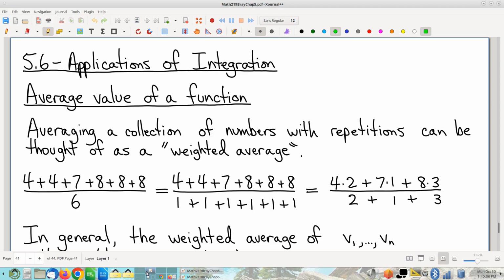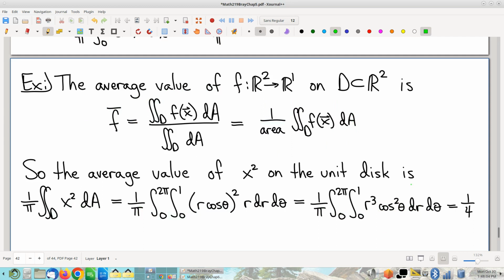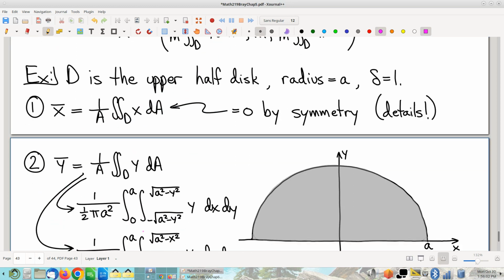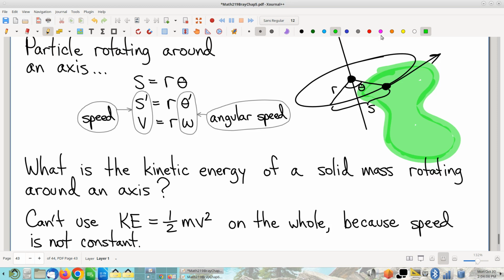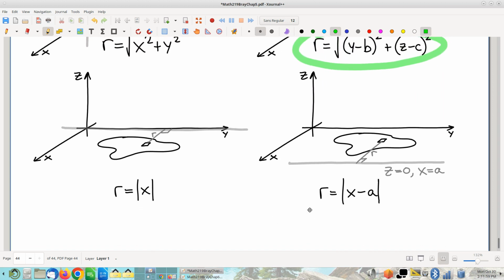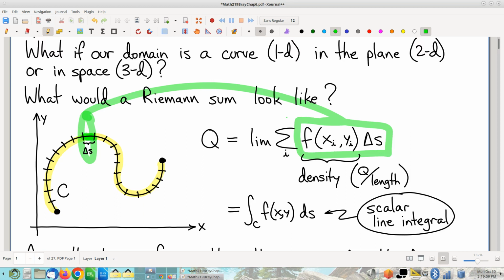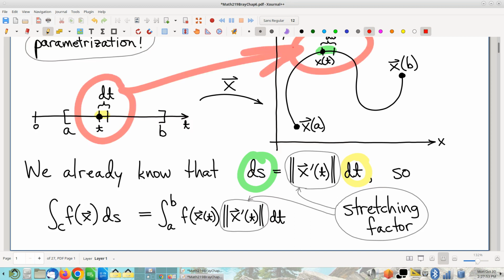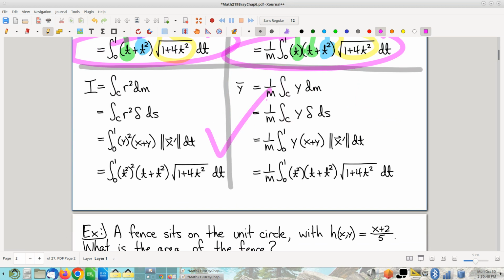2023 10 30 Math219 03